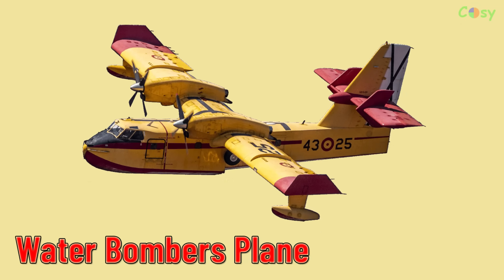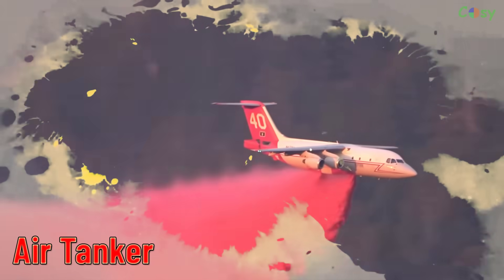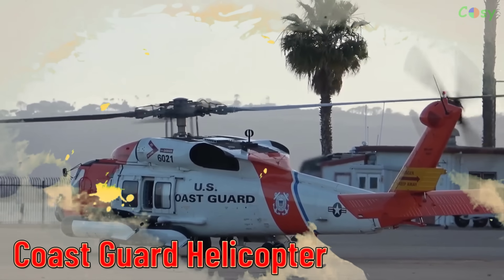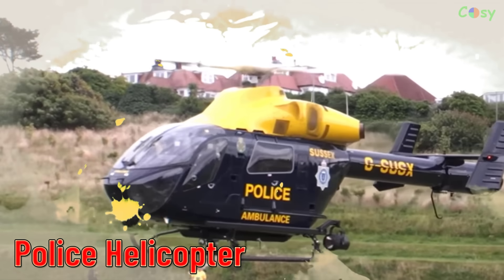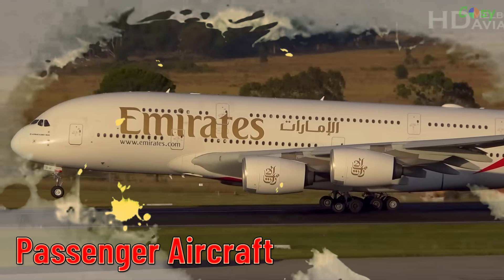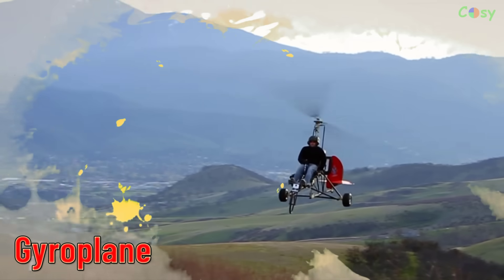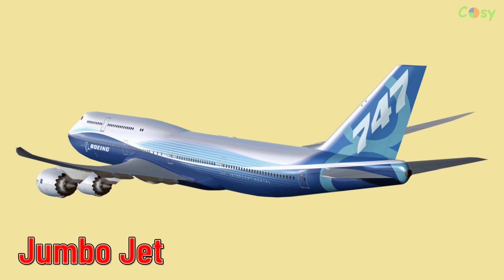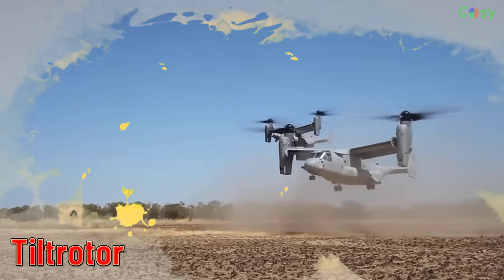Aircraft Compilation, Airplanes Name | Jumbo jet, Helicopter - Educational Learning English Video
Aircraft Compilation, Airplanes Name | Jumbo jet, Helicopter  - Educational Learning English Video - Cosy TV
Video provides types of aircraft and aviation vehicles used for many different purposes in daily life. Below is a list of aircraft types:
Police helicopter
Blimp
Seaplane
Cargo helicopter
Stealth aircraft
Coast guard helicopter
Gyroplane
Jumbo jet
multipurpose helicopter
biplane
firefighter helicopter
Ambulance plane
Fighter jet
Tiltrotor
Concorde
Ambulance helicopter
Triplane
Cargo aircraft
tanker plane
rescue helicopter
propeller plane
water bomber plane
army helicopter
private jet
agricultural helicopter

Welcome to our compilation video of various types of aircraft! In this video, we will explore the diverse world of aviation, from cargo jets and seaplanes to helicopters and jumbo jets. Each type of aircraft has its unique design and function, serving different purposes such as cargo transportation, rescue missions, security, and passenger travel. Let's delve into how these aircraft operate and the special roles they play. We hope you have an enjoyable and informative experience discovering the wonders of aviation!